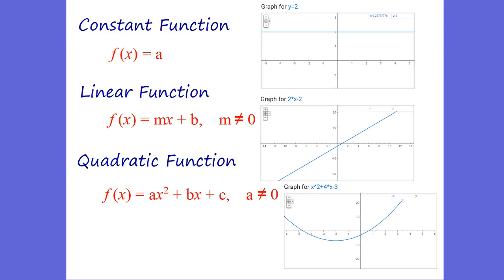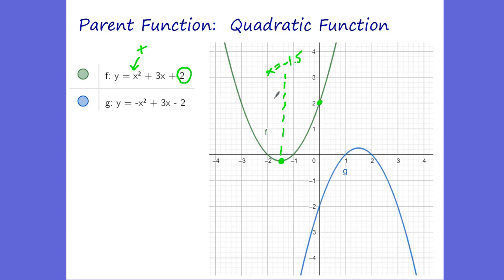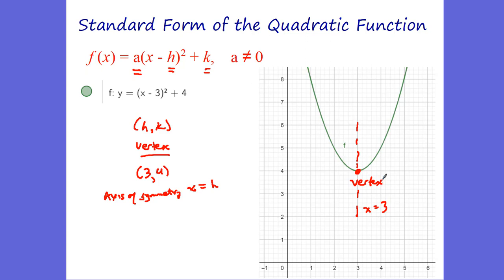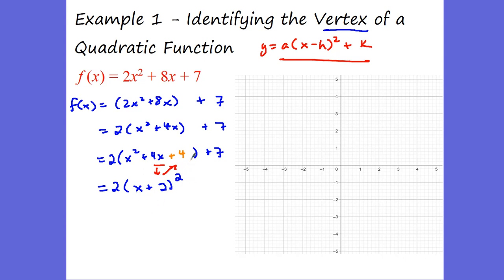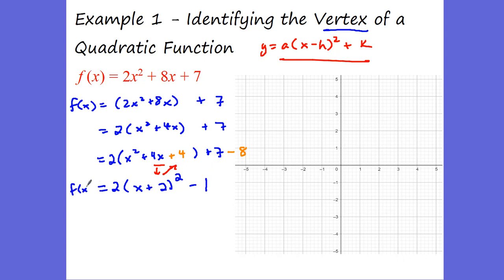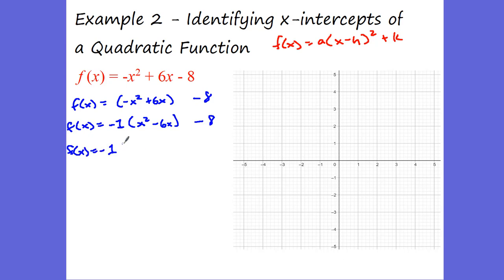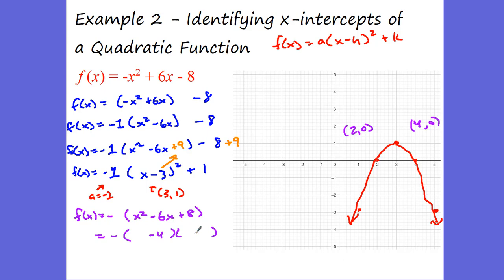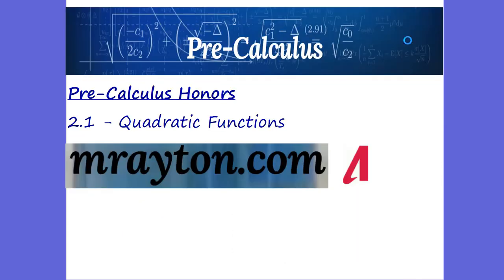2.1 - Quadratic Functions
2.1 - Quadratic Functions
Chapter 2 - Polynomial and Rational Functions
Pre-Calculus Honors